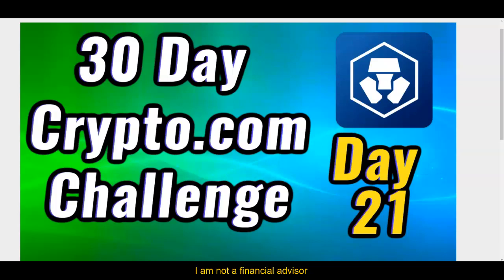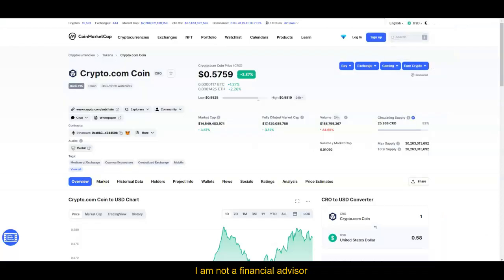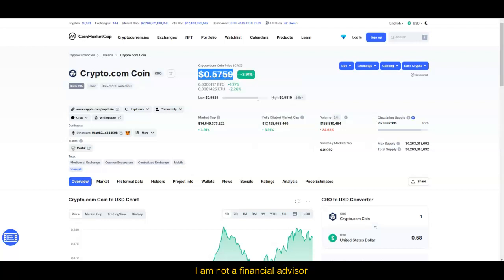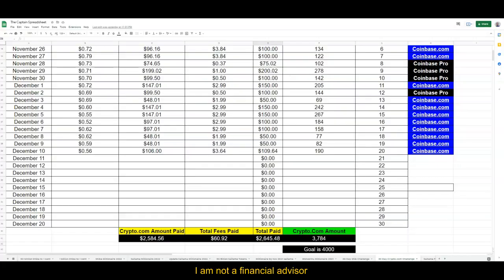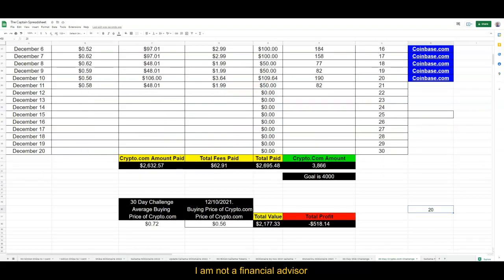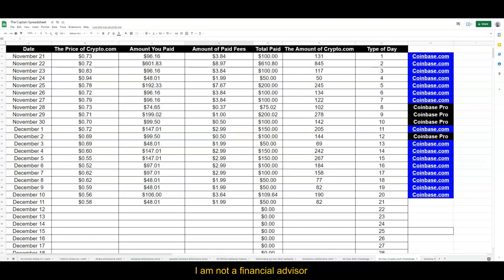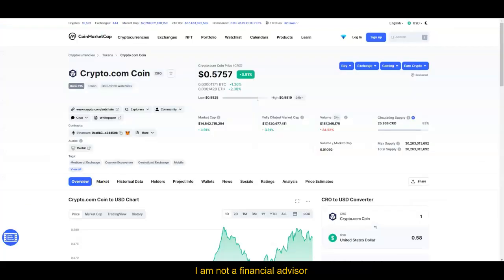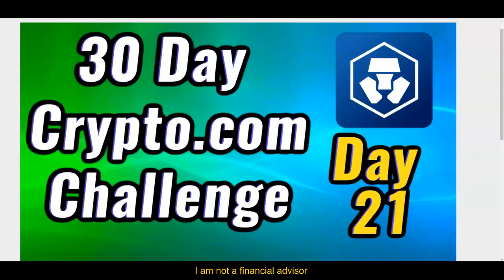Day 21 - 30 Day Crypto.com Buying Challenge - Crypto.com | Adam Shelton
✅ Click on the link below for My Free Challenge Spreadsheet